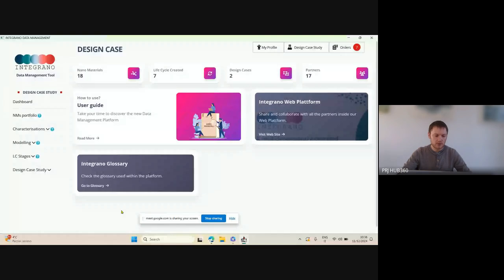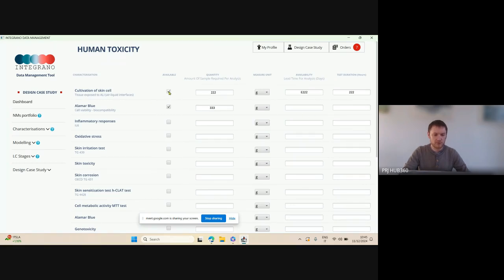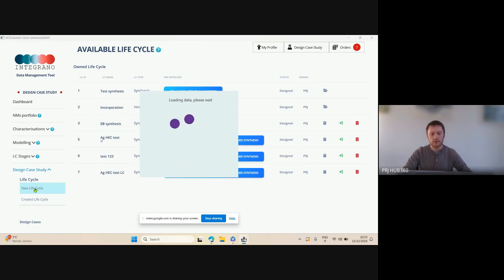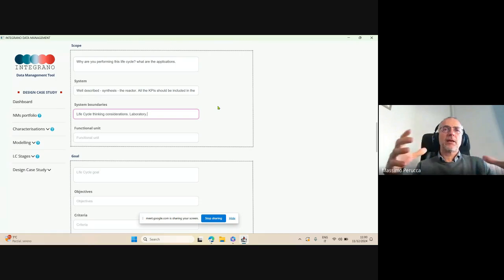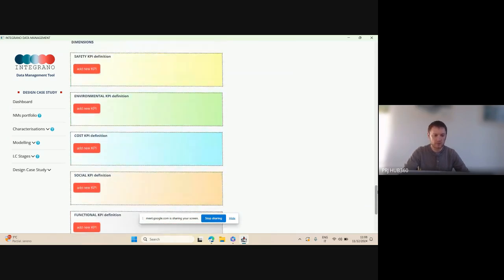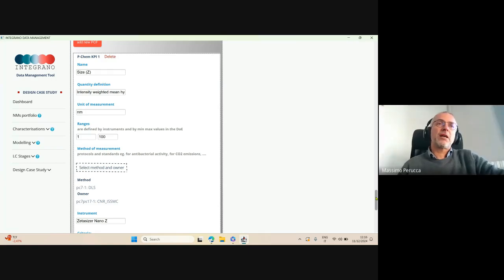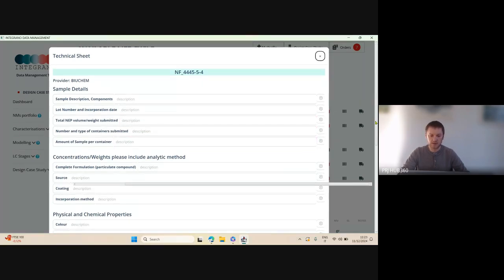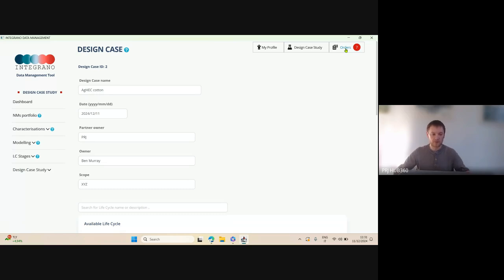INTEGRANO DMS webinar 11 December 2024